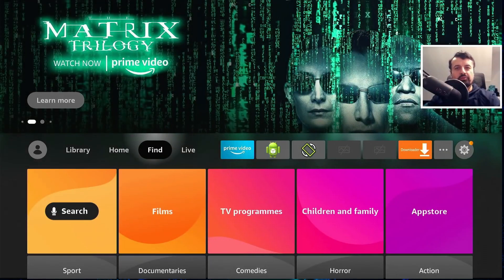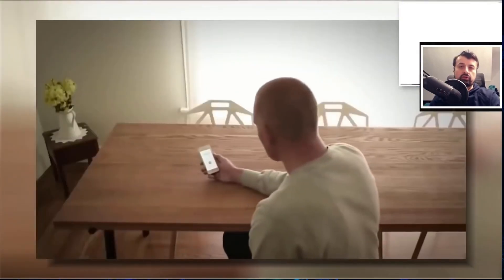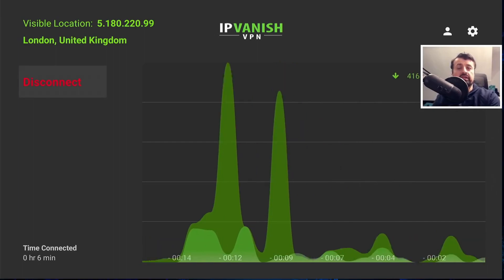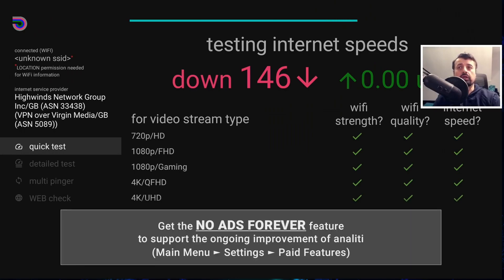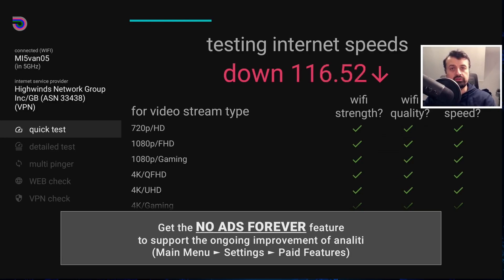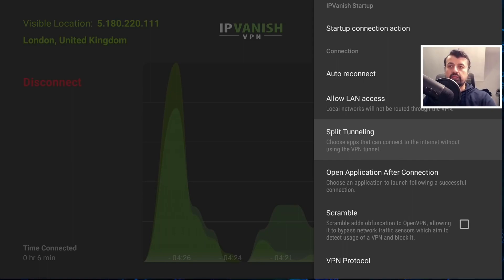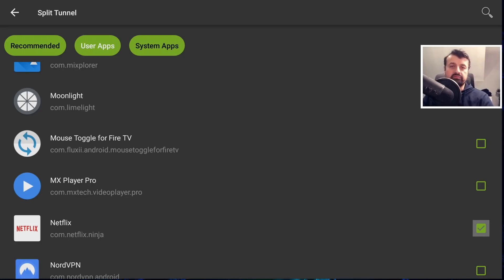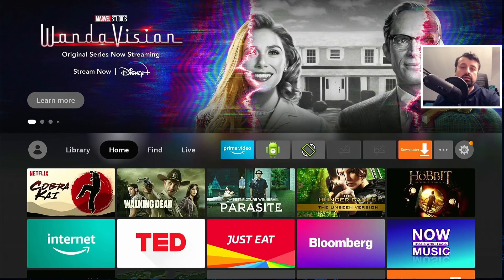🔴WARNING - YOUR ISP CAN SEE YOUR VPN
Your ISP knows you are using a VPN. This video will show how a VPN works and also answer some of the other common VPN questions.